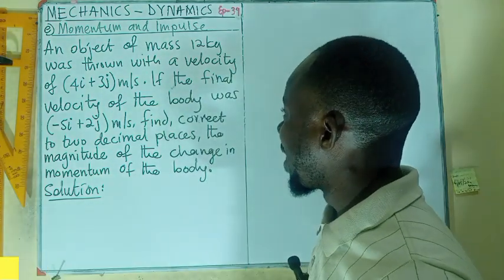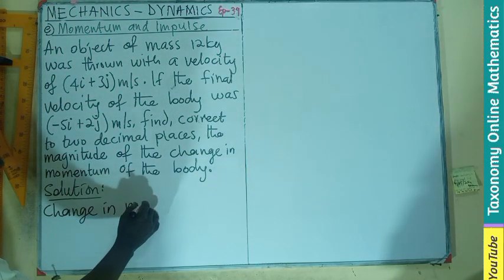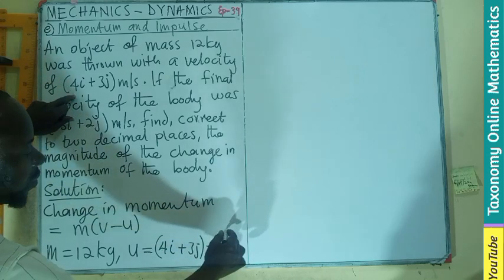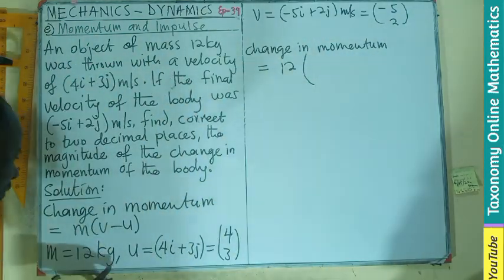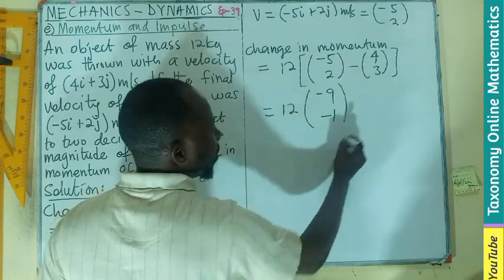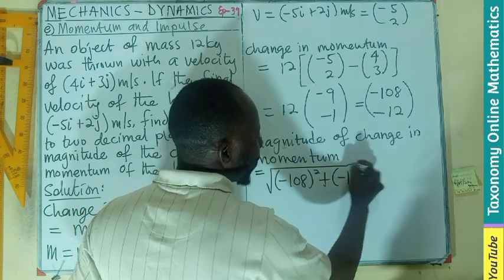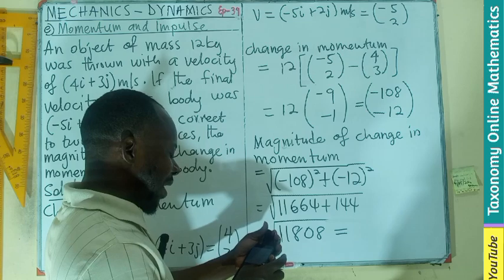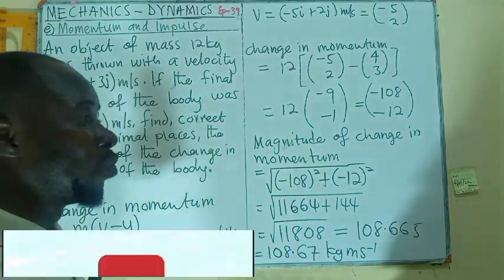Mechanics Dynamics Series | Episode 39 - Momentum and Impulse (Magnitude of Change in Momentum)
In this episode, we explore how to calculate the magnitude of the change in momentum when a body’s velocity is expressed in vector component form. We break down the process step-by-step — from analyzing the velocity components to applying vector mathematics — making it simple to follow and apply in physics problems.

📌 What you’ll learn in this video:

Understanding momentum in vector form

How to compute change in velocity from components

Applying the change in momentum formula

Finding the magnitude of momentum change using Pythagoras’ theorem

Real-world examples involving vector quantities

This lesson is ideal for students tackling advanced momentum problems and for anyone who wants to master vector applications in mechanics.